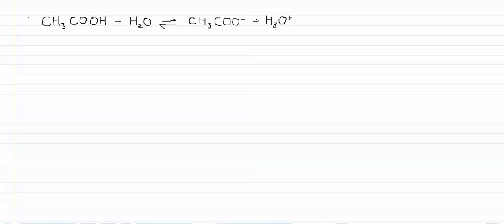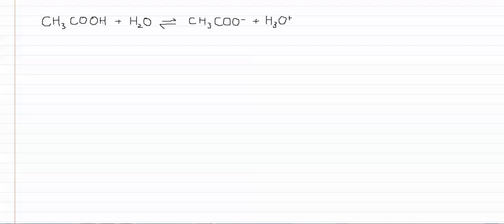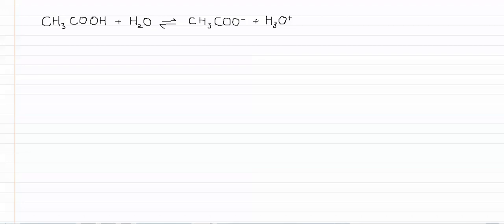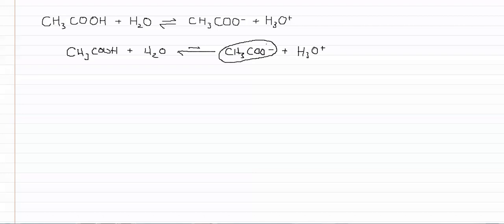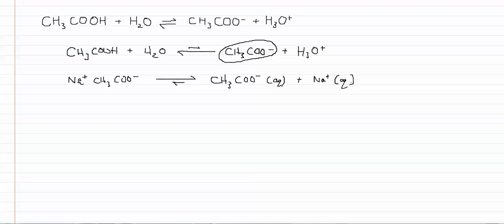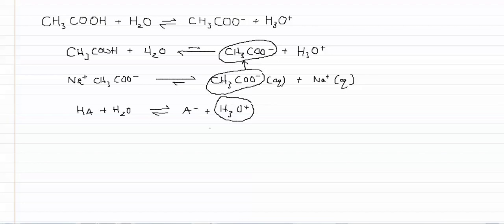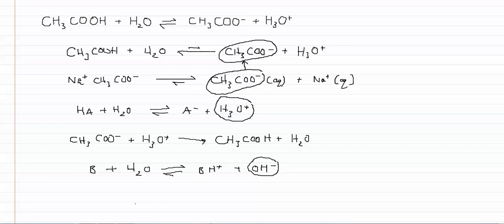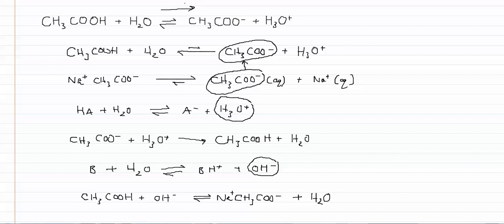Mini Tutorial 14: How buffer solutions work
In this Mini Tutorial, Jonathan Crowe discusses the composition of buffer solutions, and explains how they work to inhibit changes in pH.

Learn more about the 4th edition of "Chemistry for the Biosciences: The Essential Concepts"